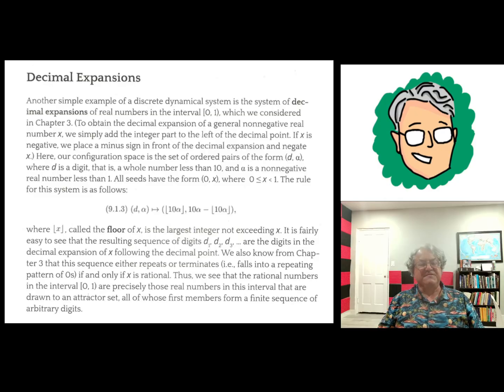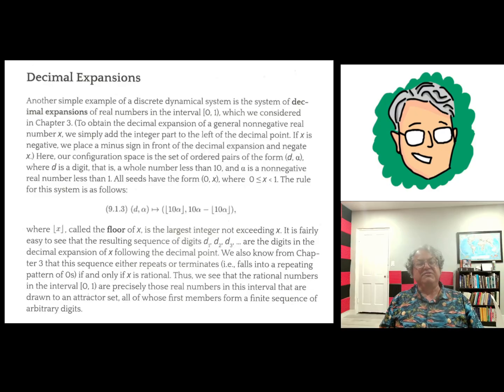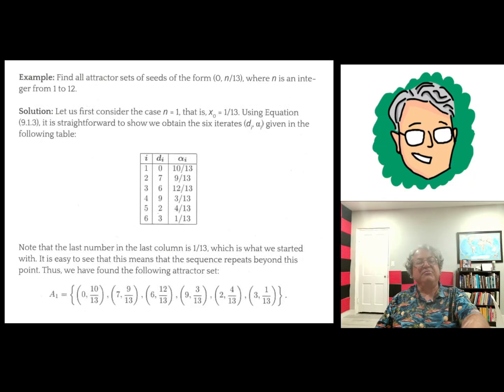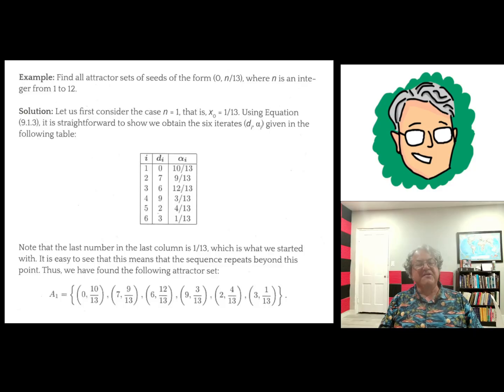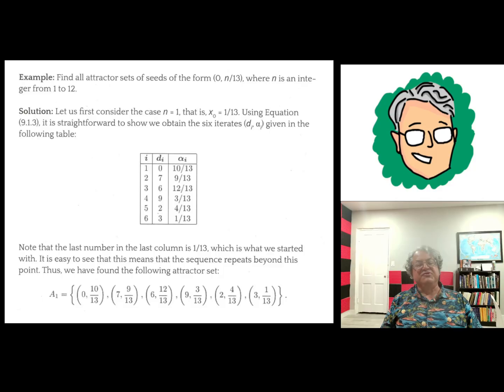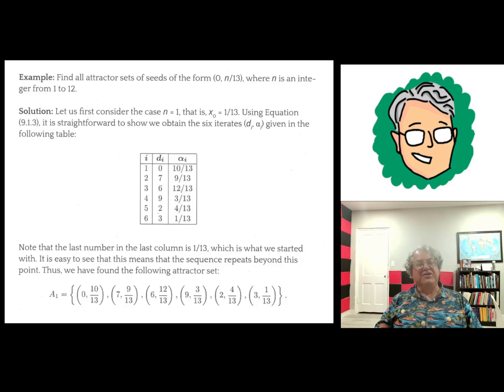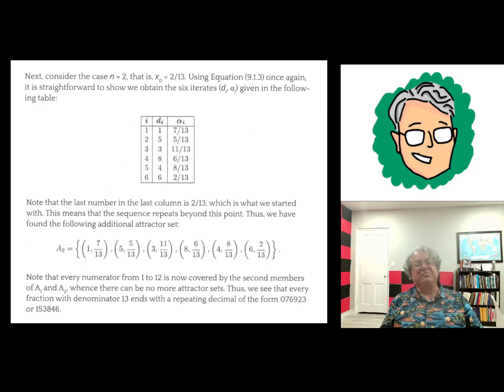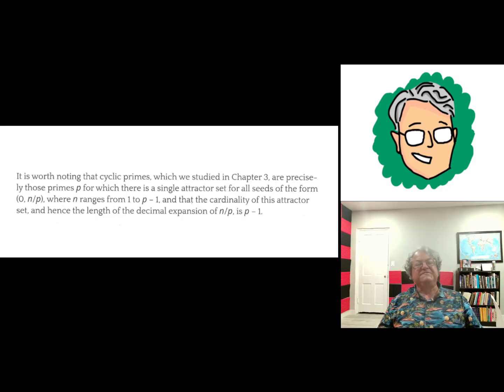The Math Lover's Book, Discrete Dynamical Systems IV: Decimal Expansions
In this fourth lesson on discrete dynamical systems, I discuss decimal expansions of real numbers, which is a type of dynamical system that either terminates at a fixed point or goes into a repeating cycle when started with a rational number, but does not when started with an irrational number.